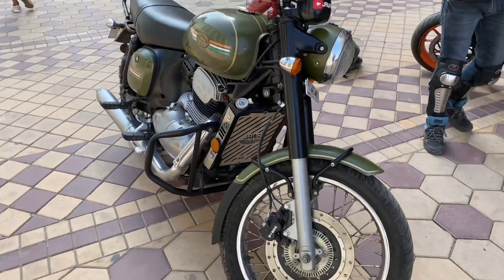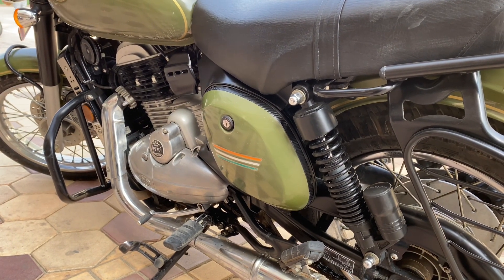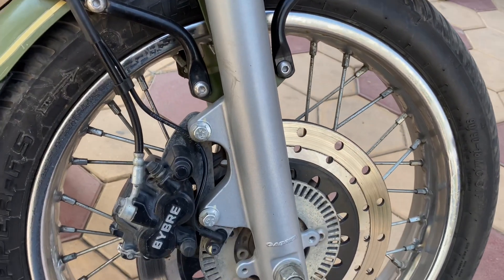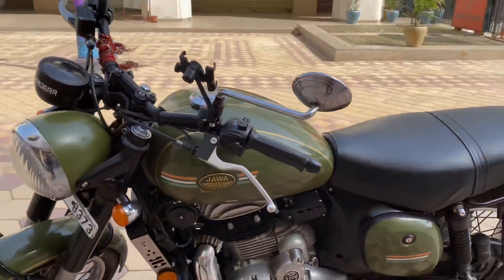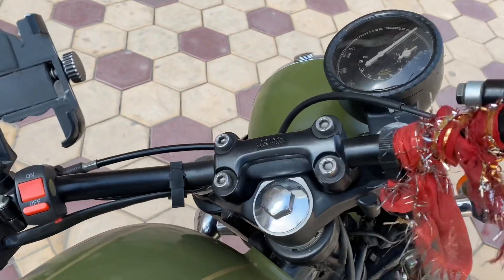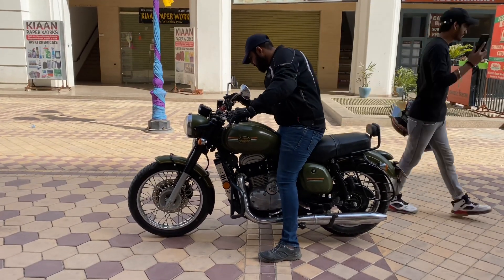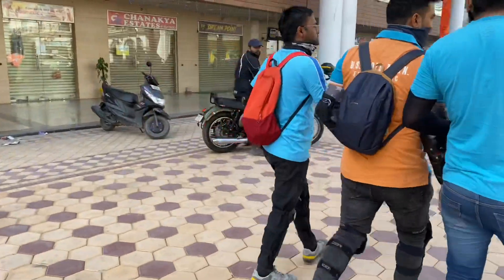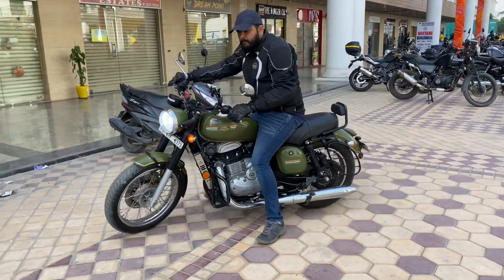JAWA 42 Review - Better Than Any Other Cruiser Bikes Under 2 Lakhs ???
A-5 Neelam Bata road, near bank of baroda, Faridabad 1210010